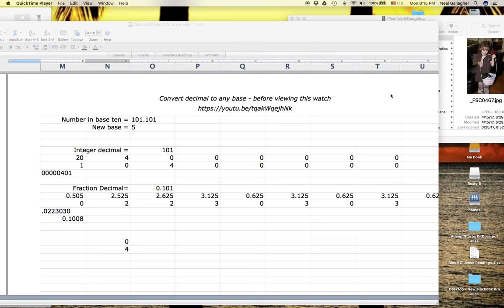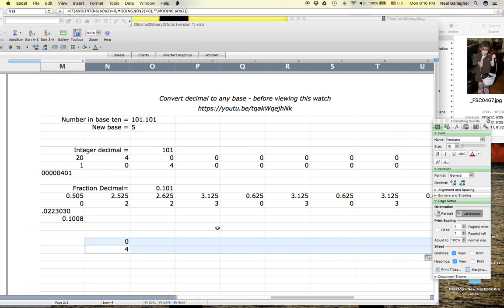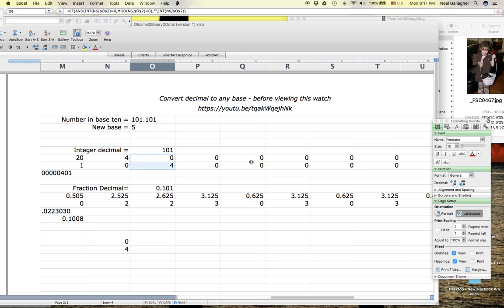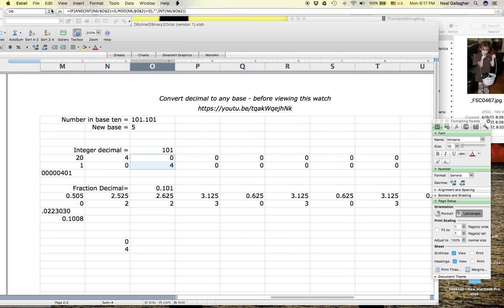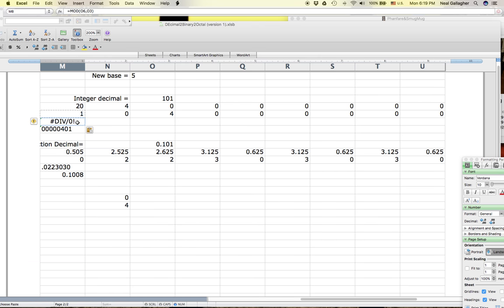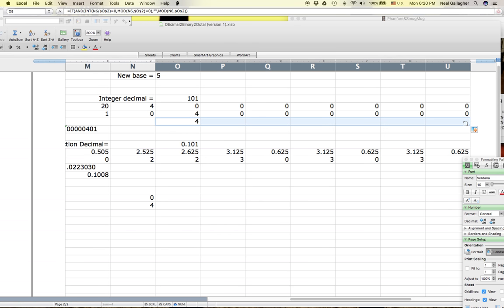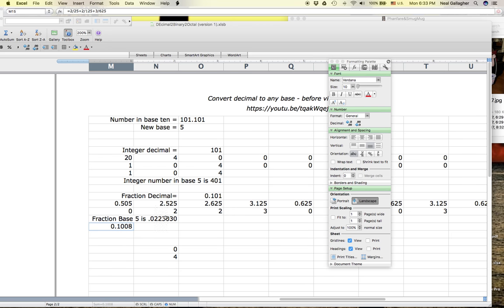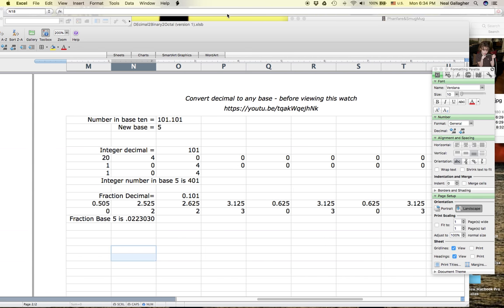Convert Decimal to any Base Part 4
This is an excel program that converts a base 10 number to any base.